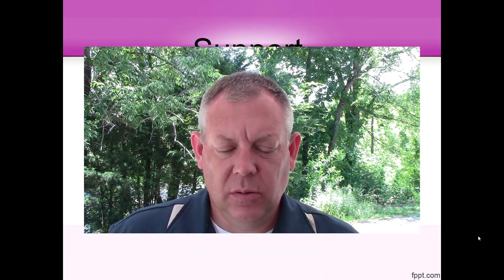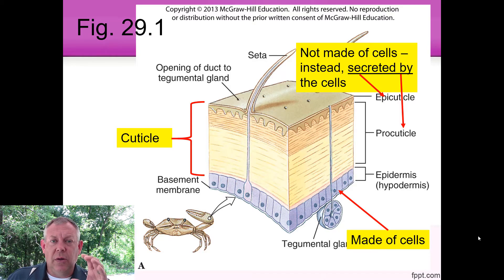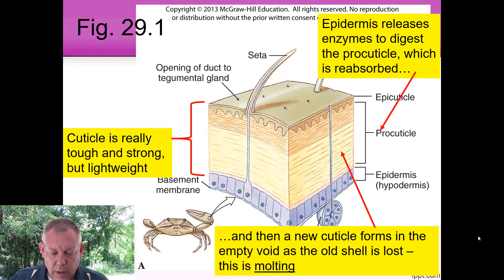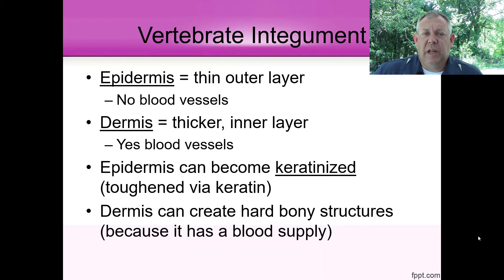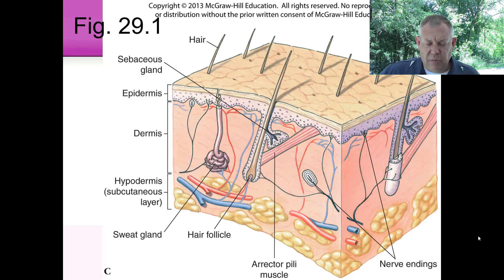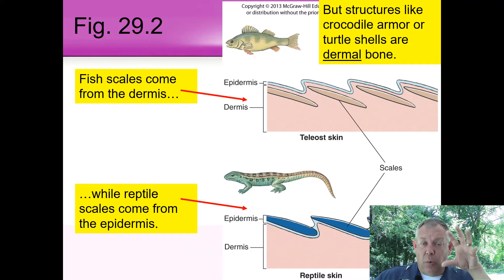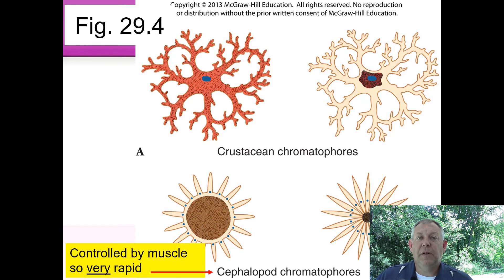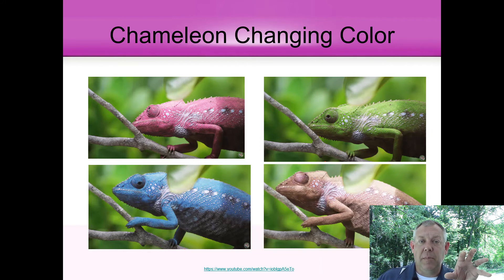Zoology Lecture 21 - Support, Protection, and Movement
Part 1 of support, protection, and movement.